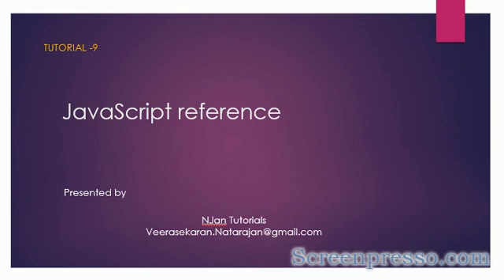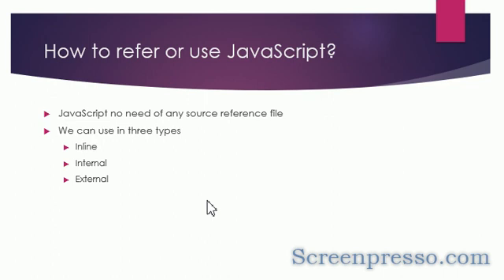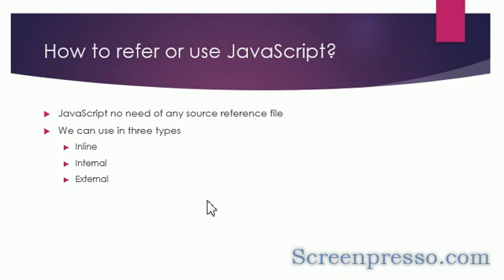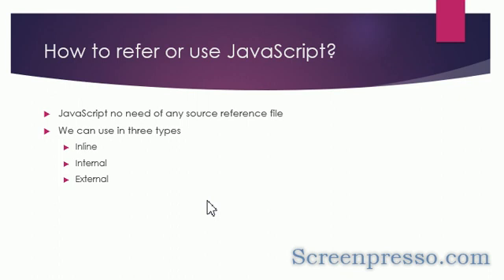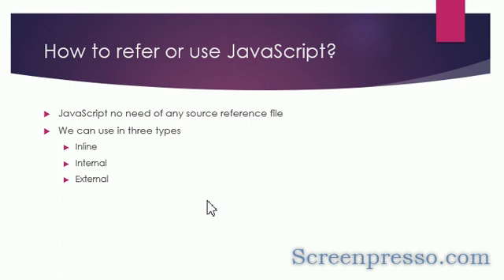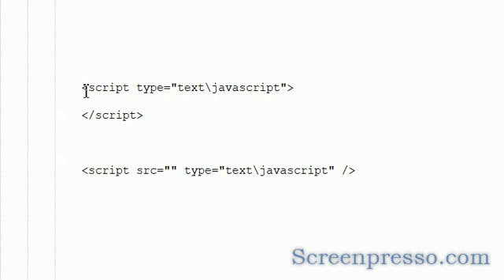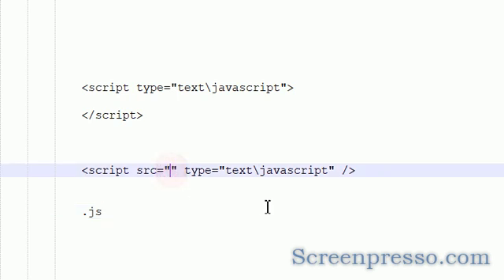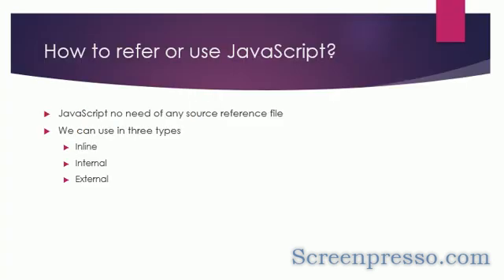Javascript | How to refer javascript | Reference | Basic to Advance | NJan Channel | Tutorial - 9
This video describe how to refer various types of javascript in html files. Also, it describe

What are the ways of javascript?
What is inline javascript?
What is internal javascript?
What is external javascript?